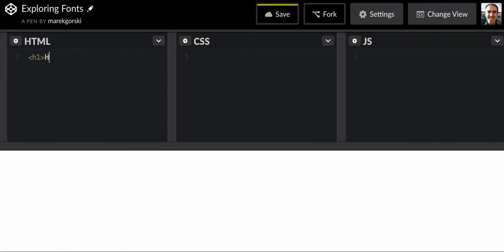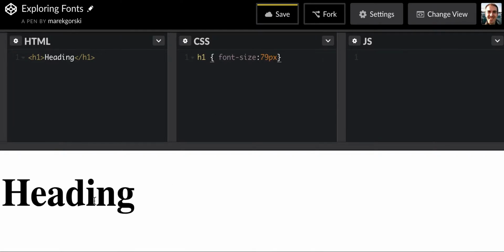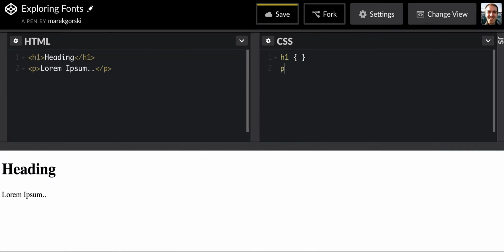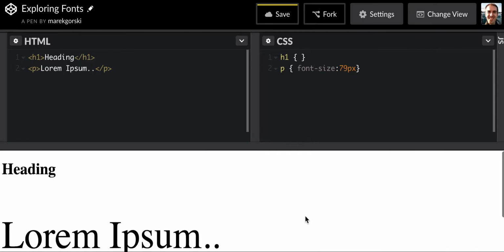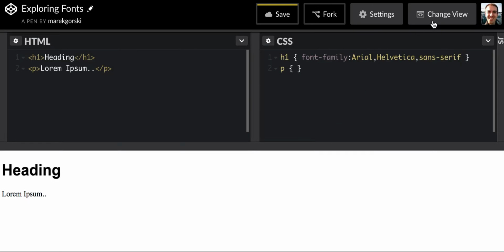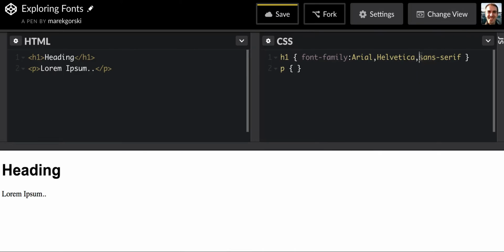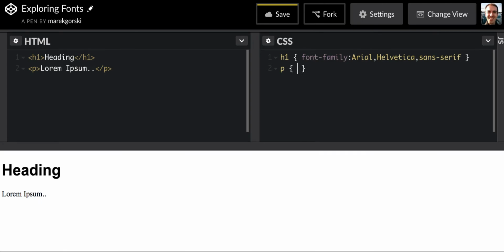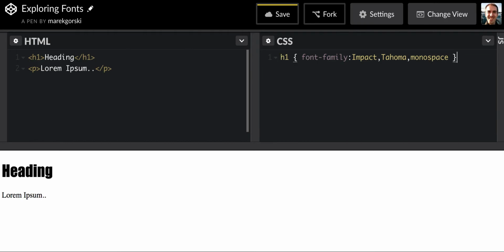Website Diary 05 - exploring fonts